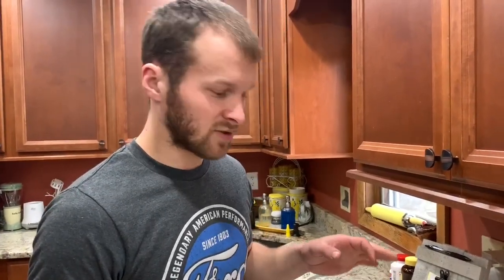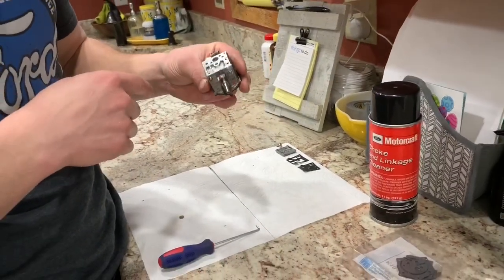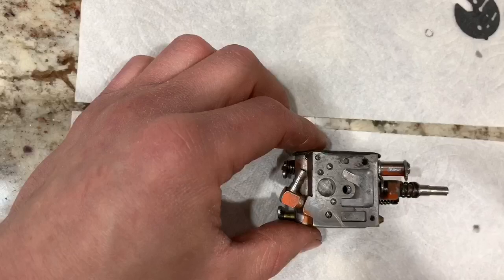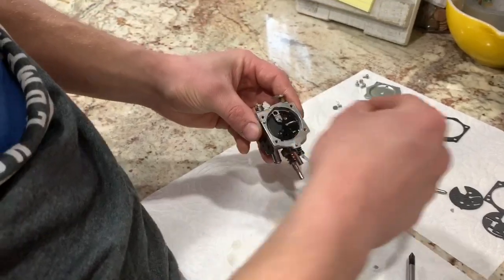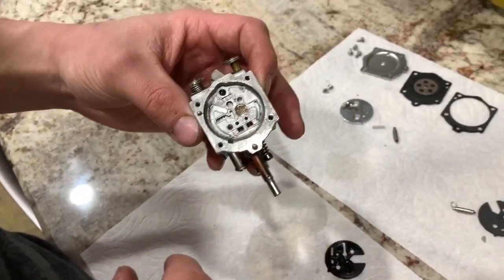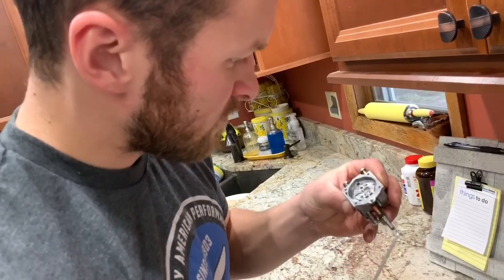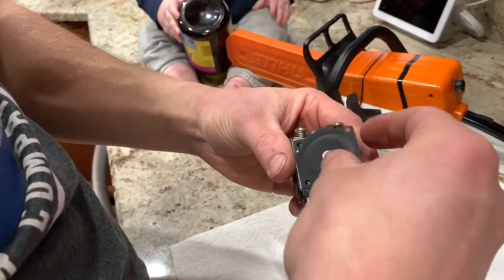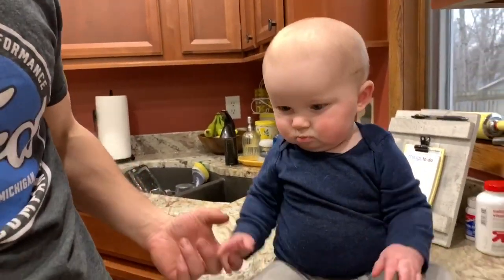How To - Rebuild a Walbro HDB Carburetor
In today's how-to video, Miles and I will be showing you how to rebuild your Walbro HDB carburetor using Walbro's K10-HDB rebuild kit. This is a very straight forward, simple guide that I really hope helps you.

Walbro Carb Rebuild Kit: # K10-HDB